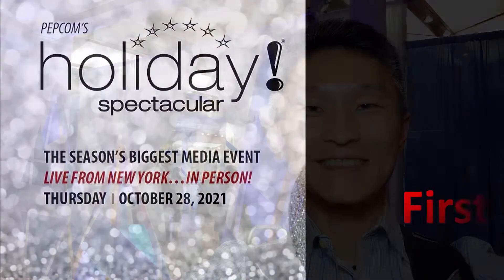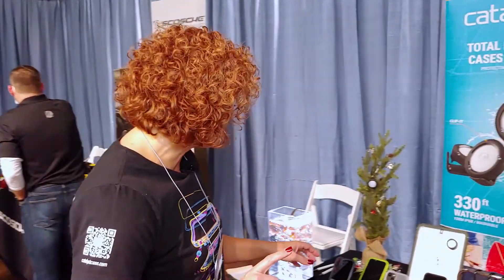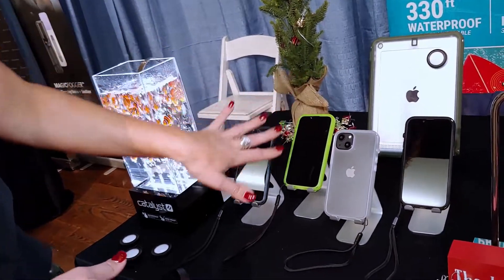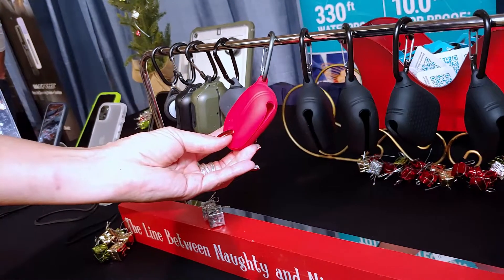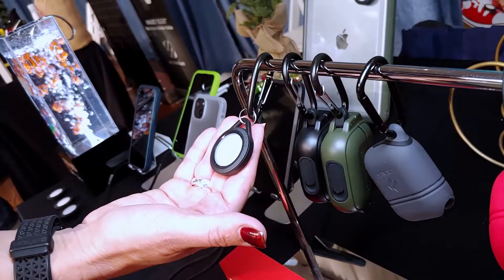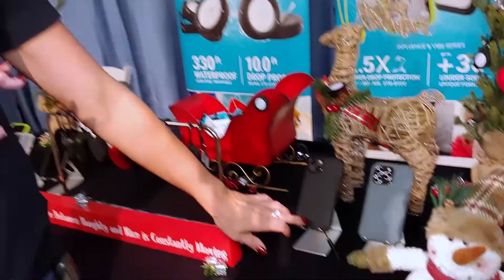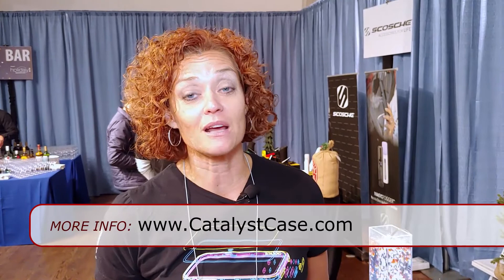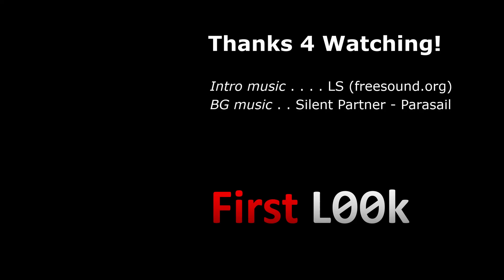Apple AIRTAGS Waterproof case by Catalyst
At the Pepcom live event, Catalyst shows us some of their new cases for:
- iPhone 13 - Total Protection case
- AirPods & AirPods Pro
- Beats earbuds
- AIRTAGS

AIRTAGS cases are waterproof and come in 3 varieties so you can hang, stick, or clip them on to anything you don't want to lose.

Pepcom Holiday Spectacular Event 2021 (10/28/2021)